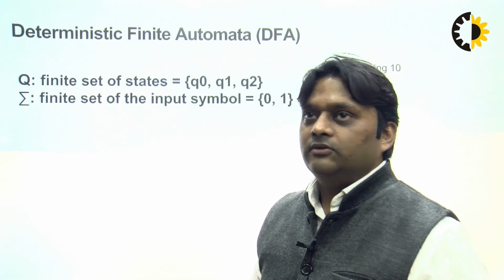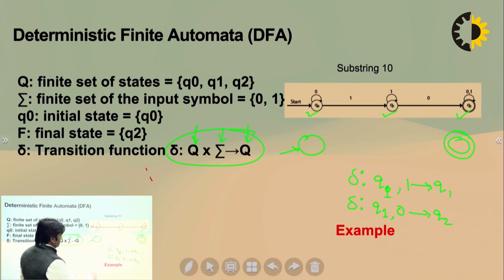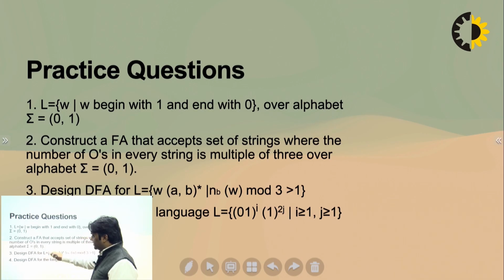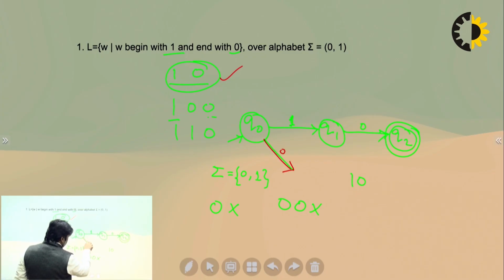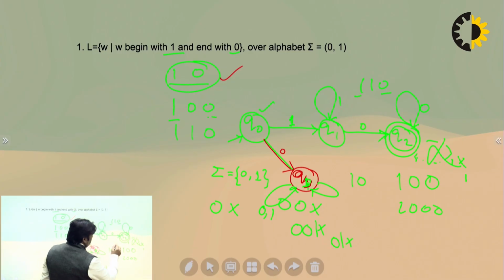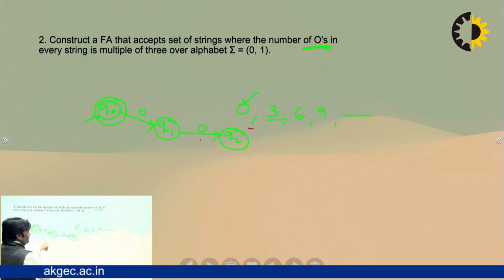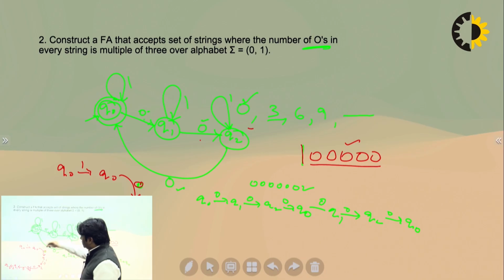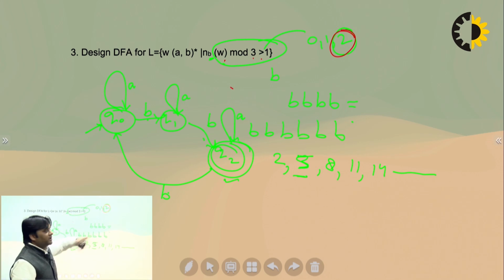NFA AND DFA PRACTICES | TAFL | LECTURE 01 BY MR. ANUPAM KUMAR SAINI | AKGEC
Welcome to Lecture 01 of Theory of Automata & Formal Languages by Mr. Anupam Kumar Saini from Ajay Kumar Garg Engineering College (AKGEC).

This lecture focuses on NFA and DFA Practice Problems, helping students strengthen their understanding of finite automata through solved examples and problem-solving techniques. It is ideal for university exams, GATE preparation, and competitive examinations.

📚 Topics Covered
Introduction to DFA and NFA
DFA Construction
NFA Construction
NFA to DFA Conversion
Practice Problems
Solved Examples
Finite Automata Concepts
Theory of Computation Basics
🎯 This lecture is useful for:
Placement Preparation